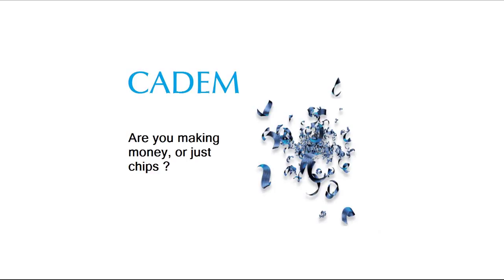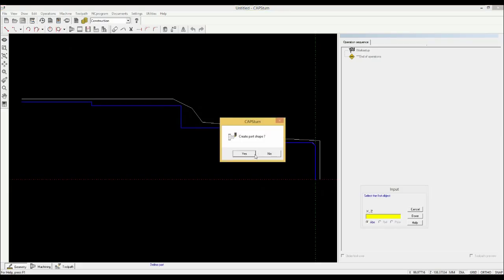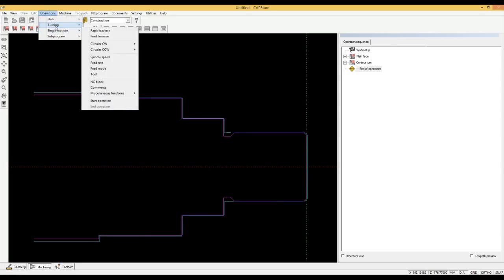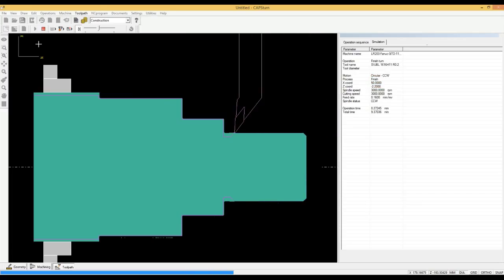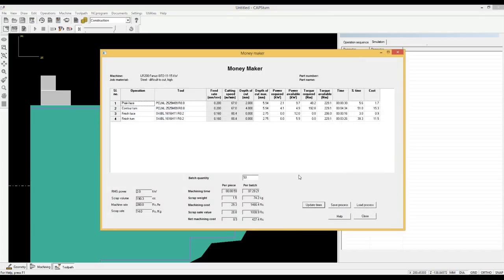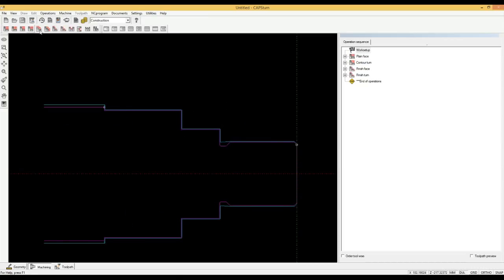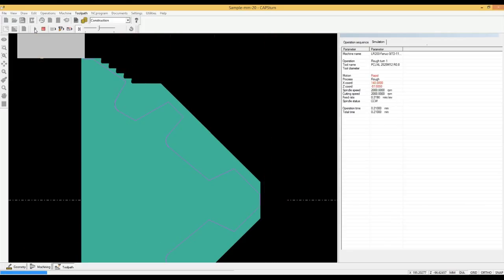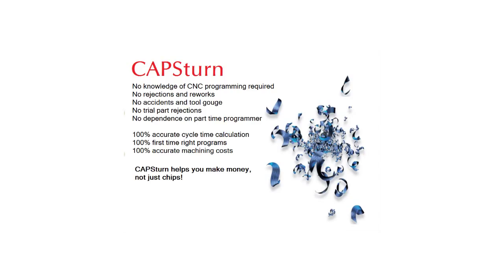CADEM CAPSturn Cycle time reduction and programming for CNC Turning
CNC cycle time reduction and programming software. Shows machining cost, accurate cycle time calculation, scrap weight, scrap sale price,spindle power usage.

CAM software, Cycle time reduction,